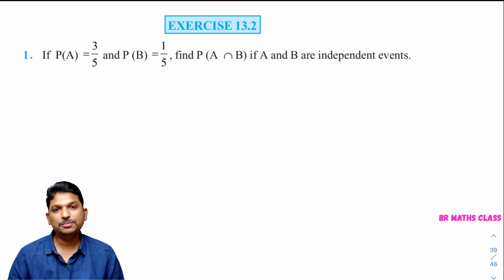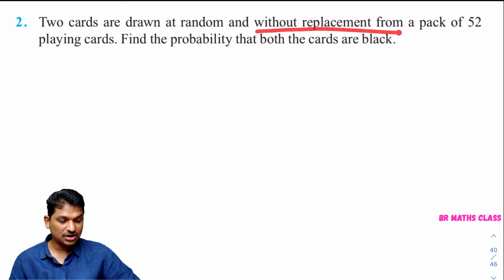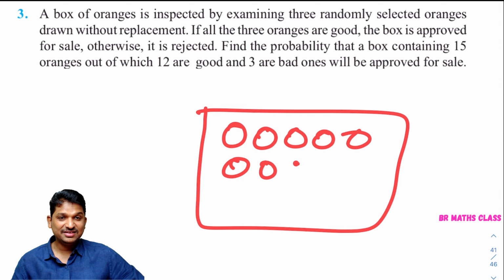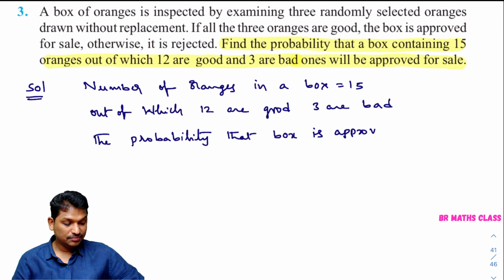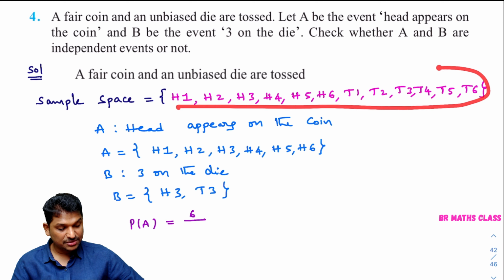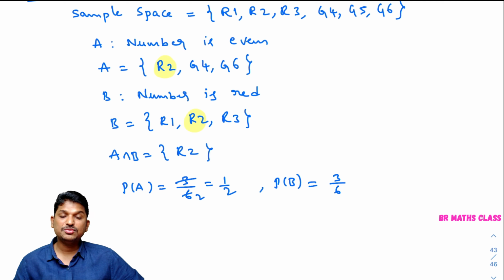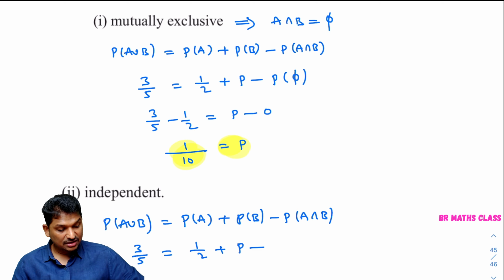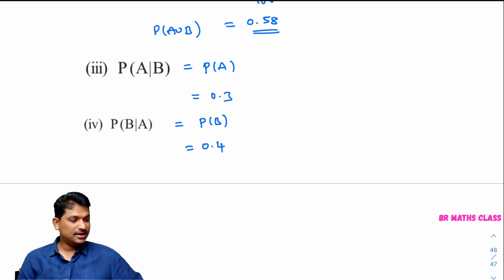PROBABILITY EX 13.2 SOLUTIONS || PROBABILITY NCERT EX 13.2 SOLUTIONS